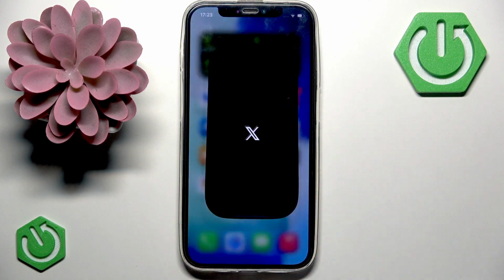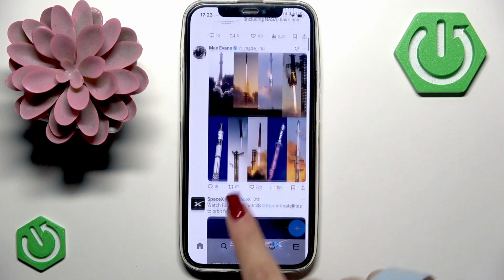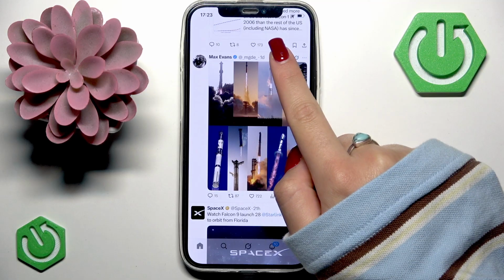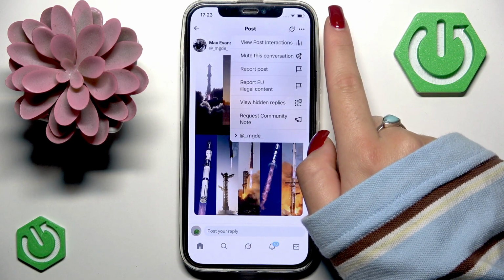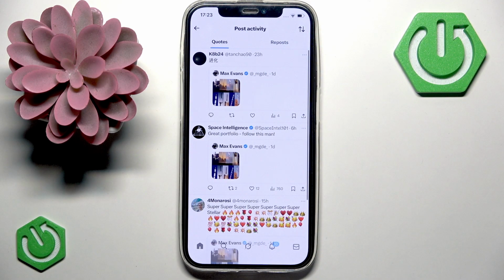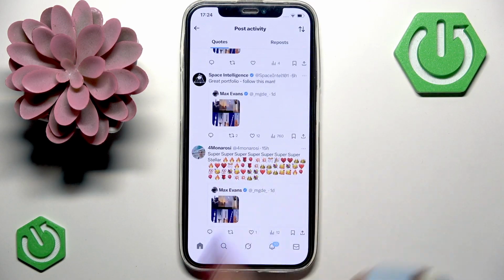How to View Quote Tweets On X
If you want to see all the quote tweets for a specific post on X (formerly Twitter), this video will show you the simple steps to find them using the X app. We’ll walk you through opening the X application, selecting the post you’re interested in, and using the menu options to view all quote tweets connected to that post. Whether you’re curious about who has quoted a tweet or want to track conversations, this guide will help you easily access quote tweets on X. Follow along to make sure you never miss any important interactions or discussions on your favorite posts.

How to view quote tweets on X app?
How to see who quoted a tweet on X (Twitter)?
Where is the quote tweets section in X application?

0:00 Introduction
0:05 Open X app and select a post
0:18 Tap the post to open details
0:24 Tap the three-dot menu
0:30 Select 'View post interactions'
0:35 Go to the 'Quotes' section
0:45 See all quote tweets